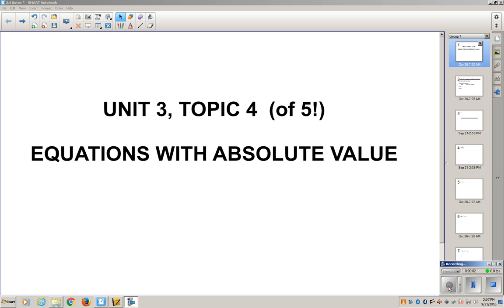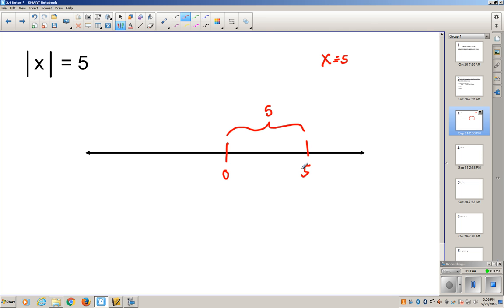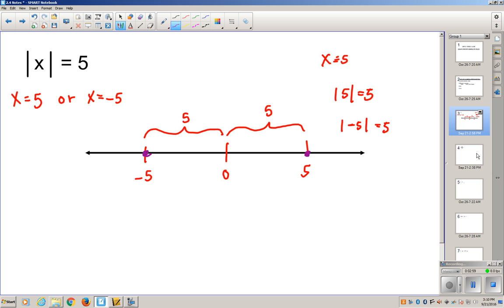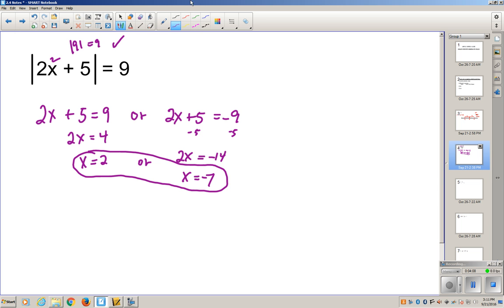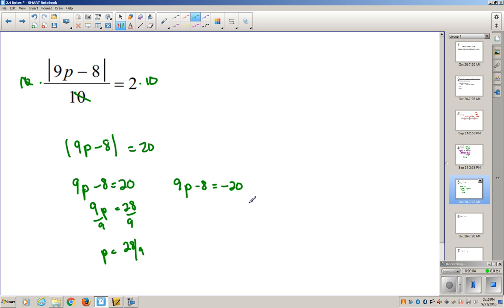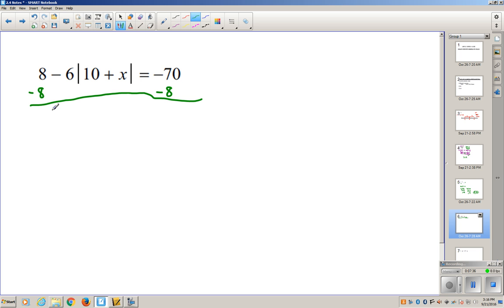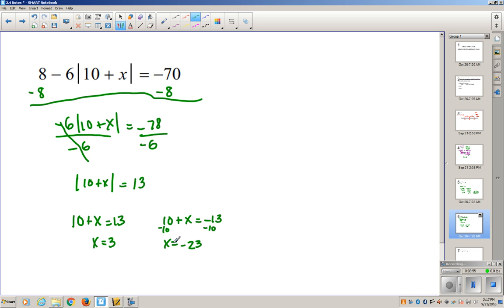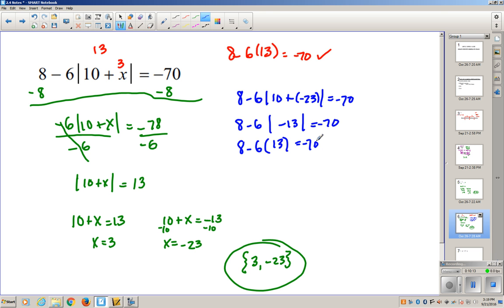NOTES: Equations with Absolute Values